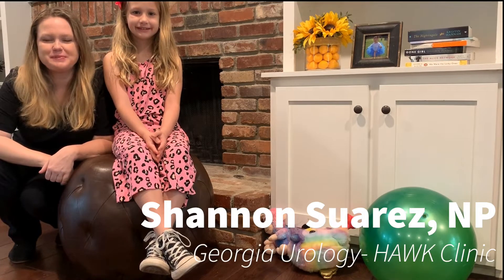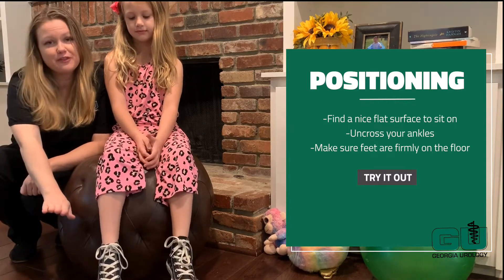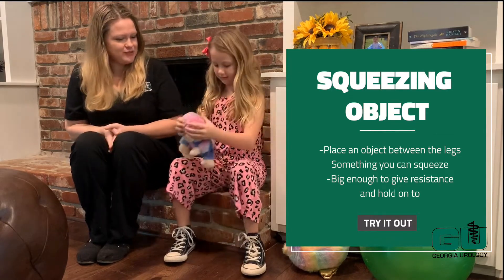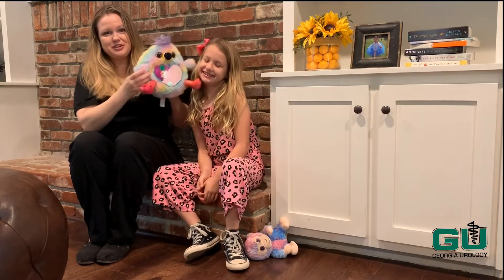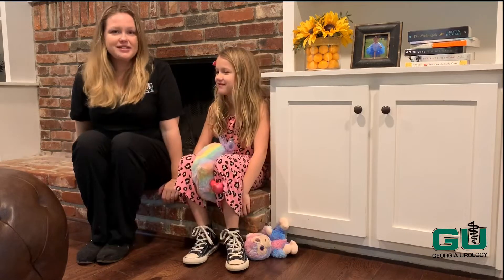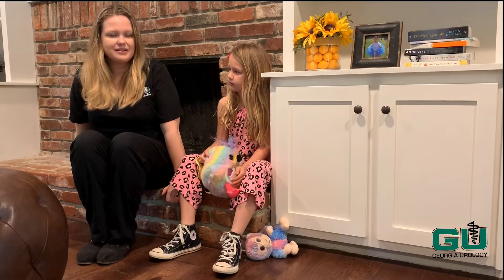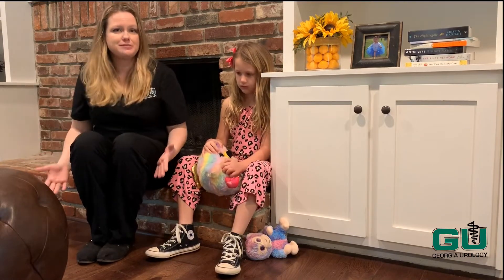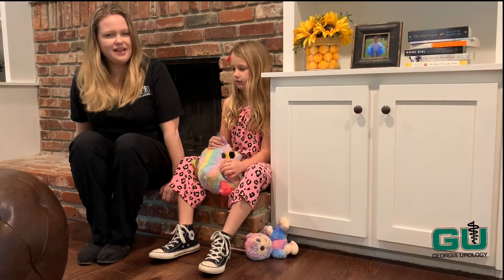Biofeedback for Kids at Georgia Urology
Shannon Suarez, nurse practitioner at Georgia Urology’s Help Awaiting Wet Kids (HAWK) clinic, gives an overview of biofeedback training for kids with voiding difficulties.